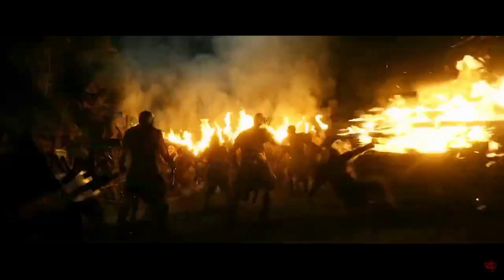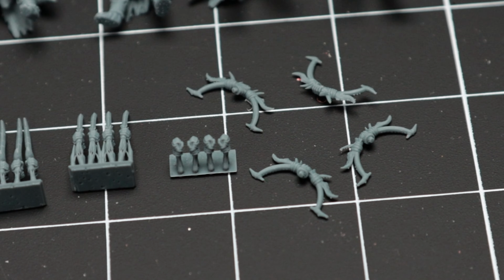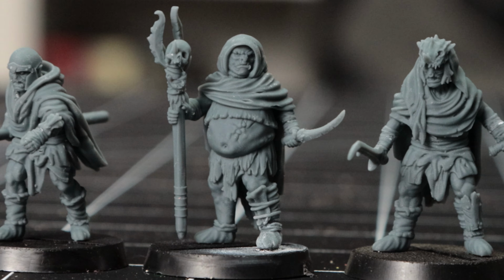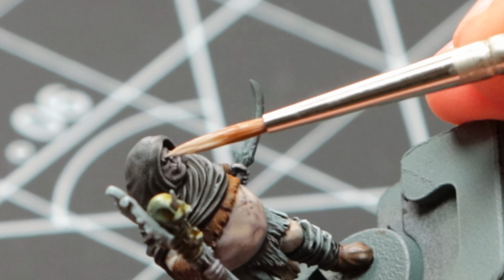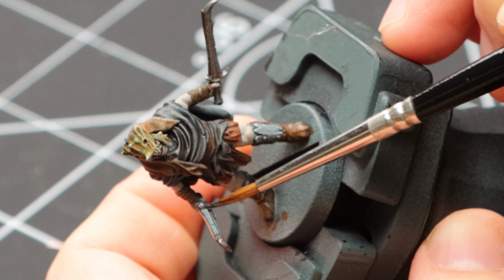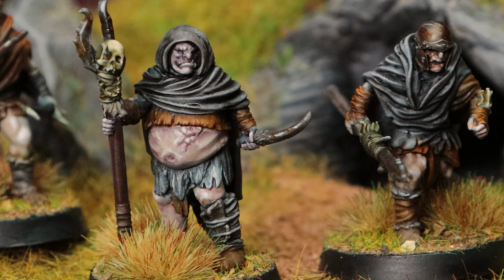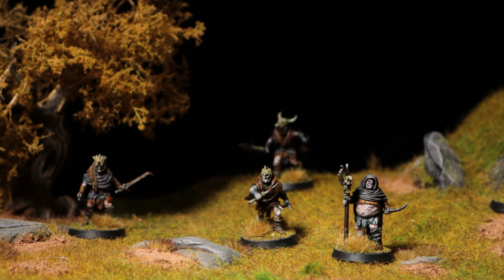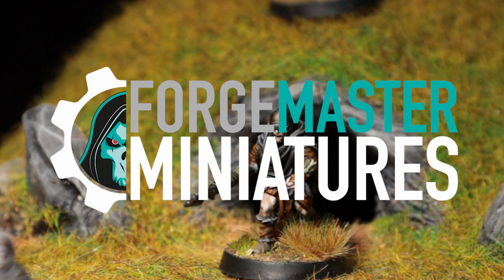The Rings of Power Orcs FINALLY have Warhammer miniatures!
The orcs from the Amazon Rings of Power series looked absolutely AMAZING and I’m so sad that we’ve not had any models for them. That is until now! Forgemaster Miniatures have made some AMAZING sculpts heavily inspired by the series and they’re awesome! Watch along as I paint some Lord of the Rings warhammer miniatures and discuss the future of 3D printing.

👿 Forgemaster Orcs of the South

➡️ Forgemaster Miniatures Etsy